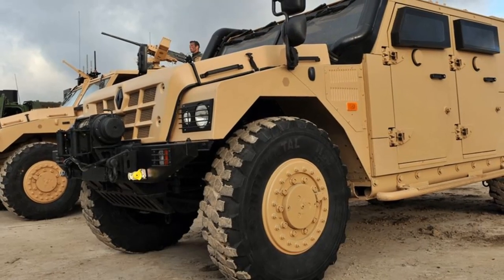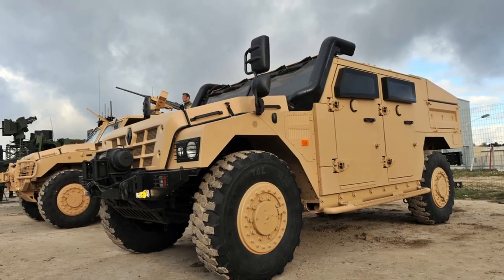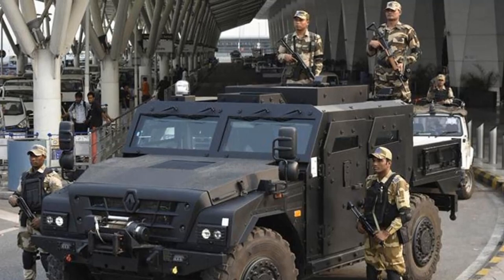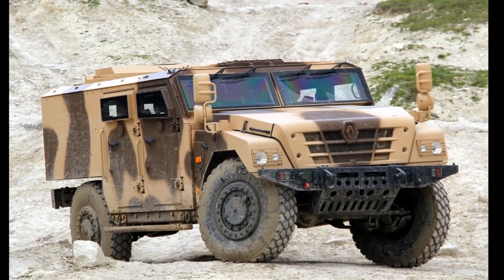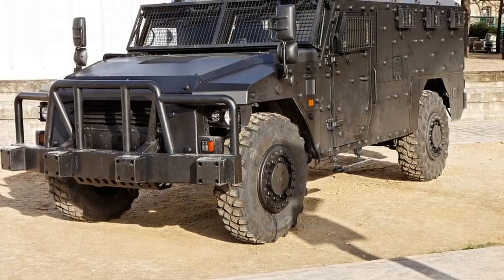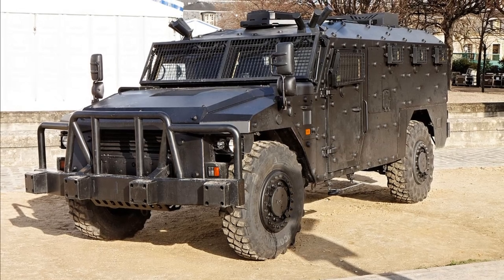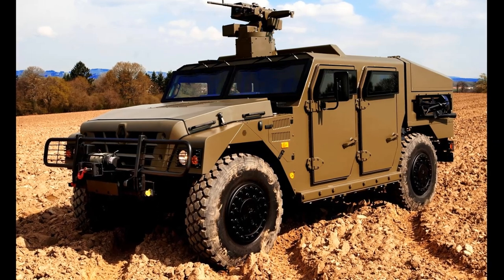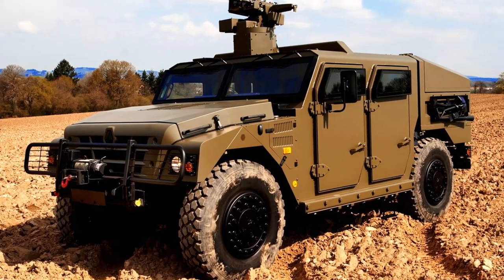Renault Sherpa 2 Light utility vehicle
The Renault Sherpa 2 light tactical vehicle is aimed at force projection forces